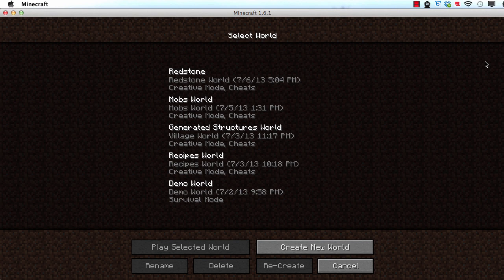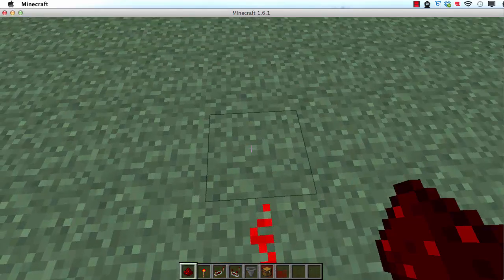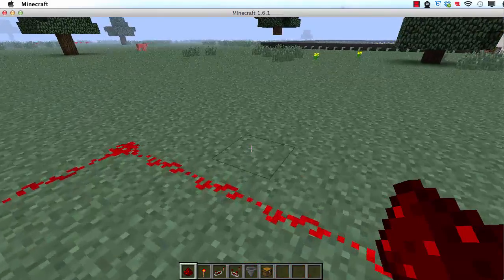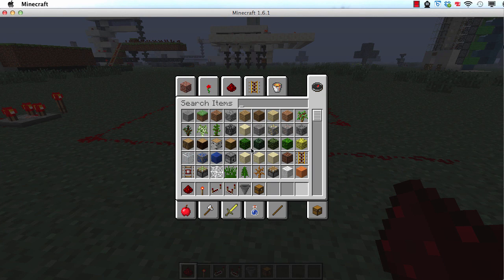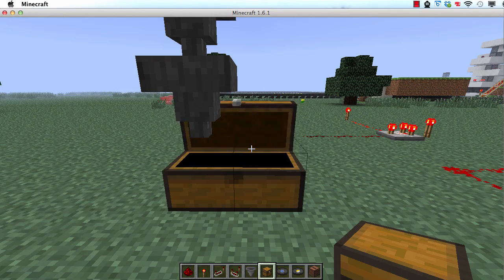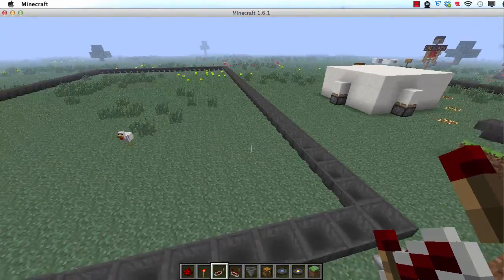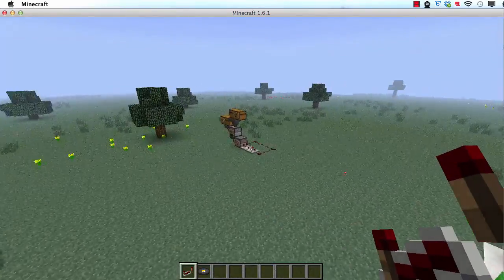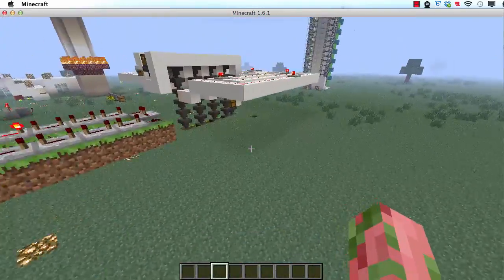Minecraft Tutorial Chapter 6: Redstone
This tutorial introduces you to Redstone in Minecraft.